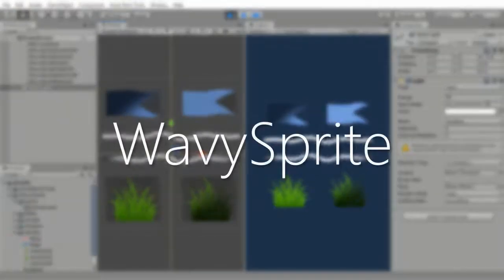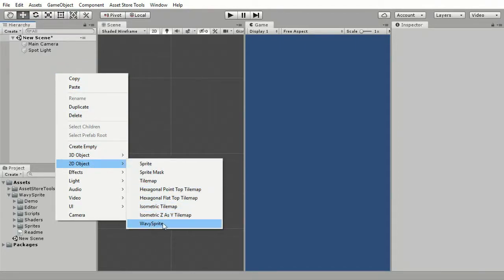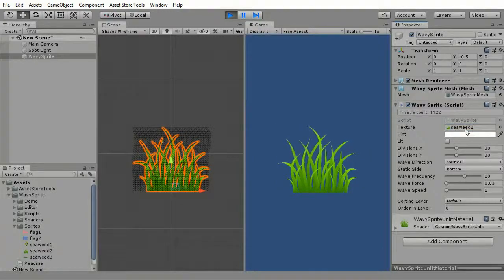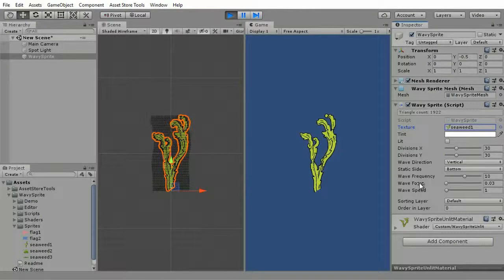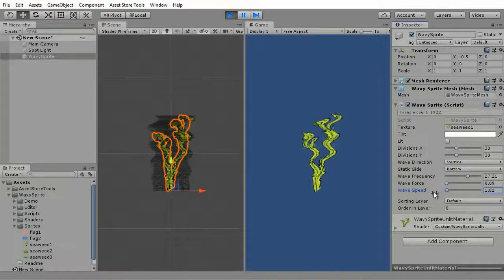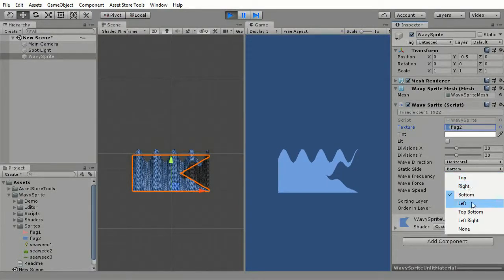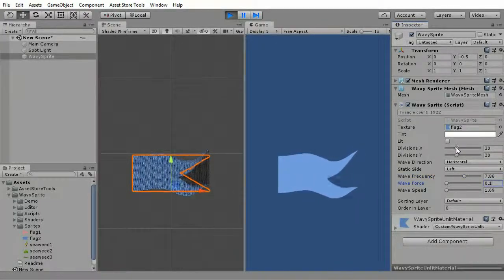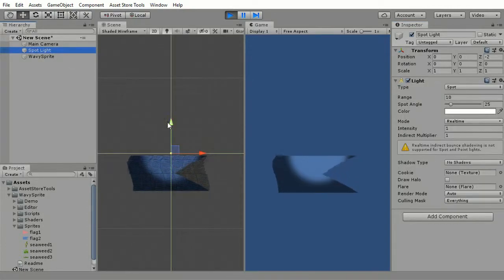WavySprite (Unity asset/extension)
WavySprite is a Unity Asset that will add a shader based wave animation to your images.